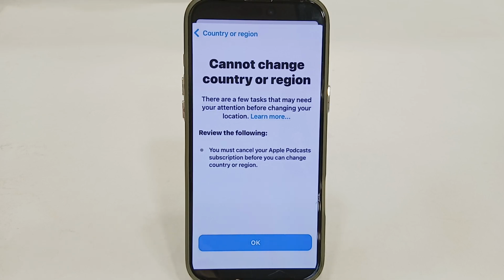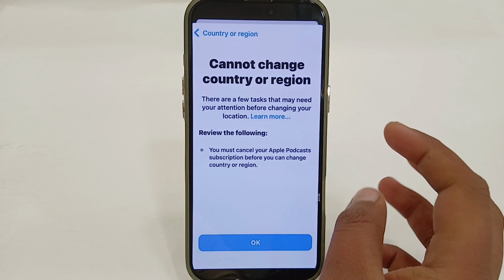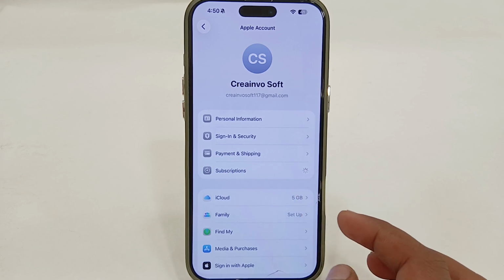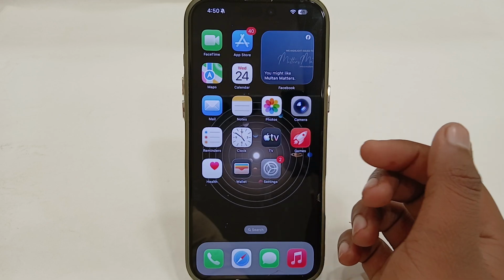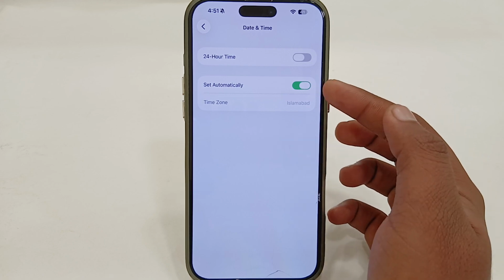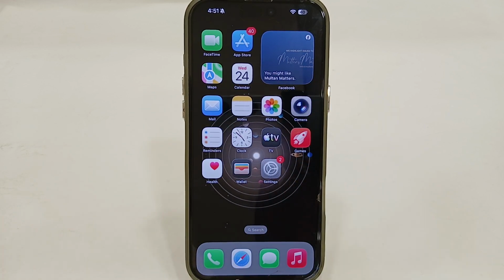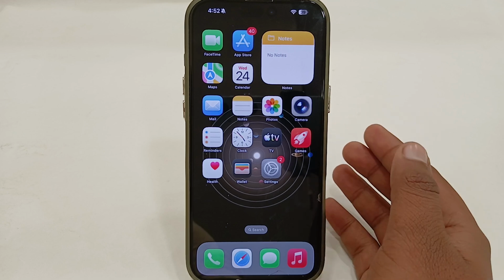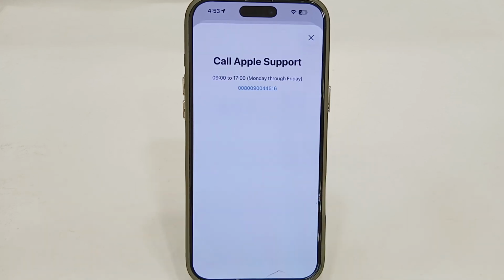How to Fix “Could Not Change App Store Country or Region”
🔹 YouTube Description

Seeing the error “Could not change App Store country or region” on your iPhone? In this video, I’ll show you simple and effective ways to fix this issue.

Common reasons include active subscriptions, unpaid balances, or pending downloads. I’ll guide you through each step so you can successfully change your App Store country or region on iPhone or iPad.